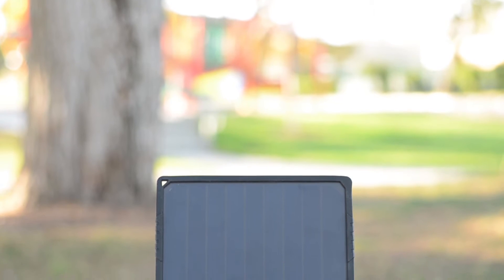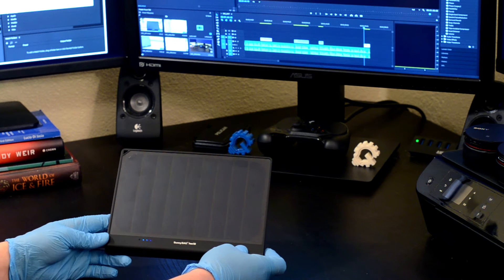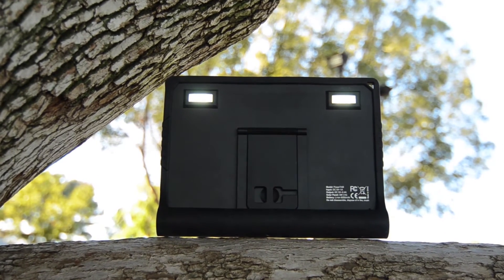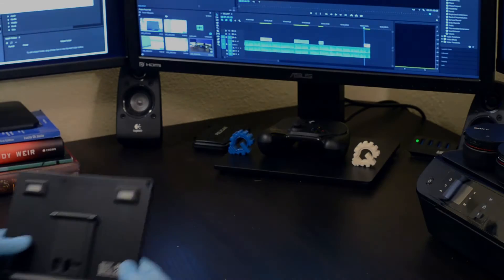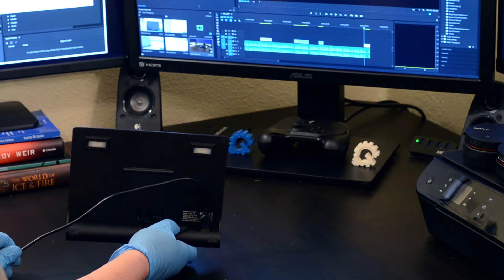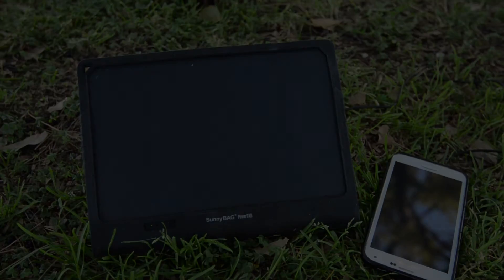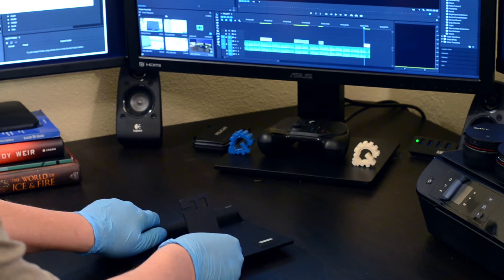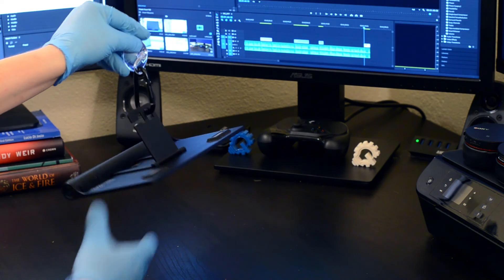SunnyBAG PowerTab - Quick Look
In this video I take a look at the SunnyBAG PowerTab, a small portable solar power system.